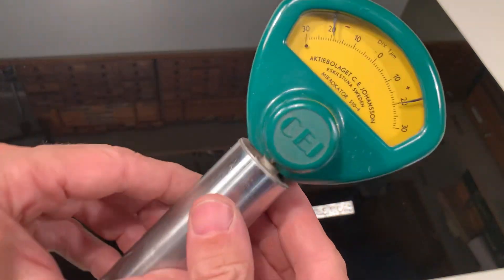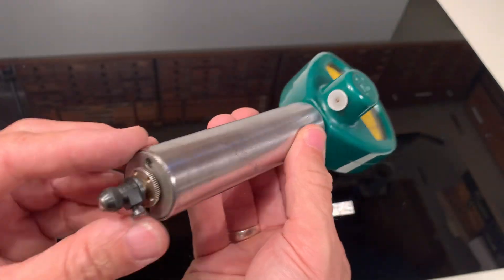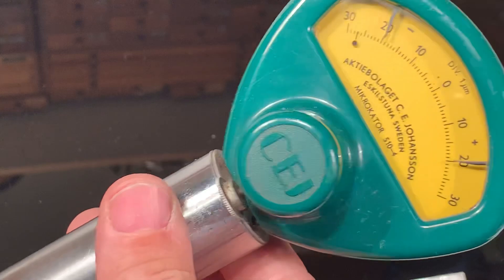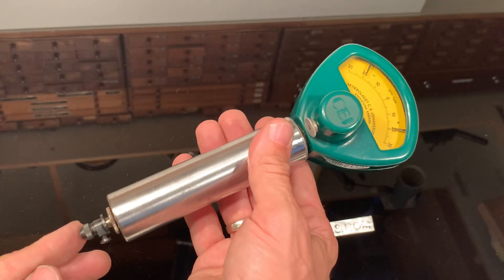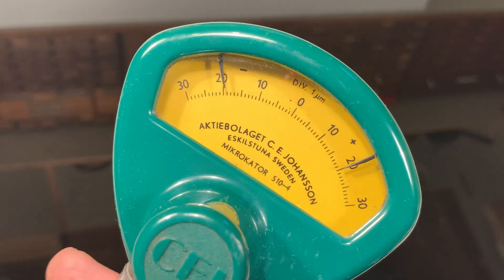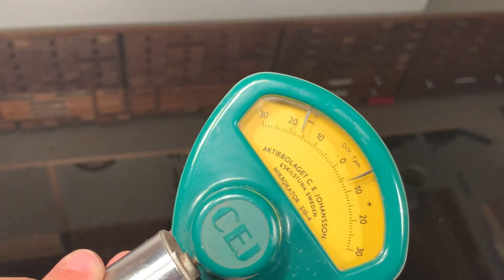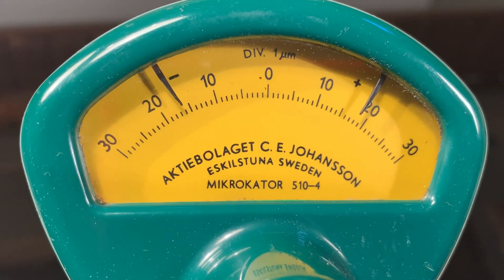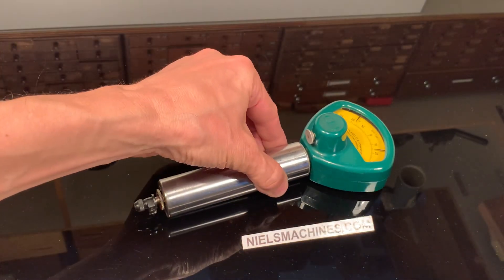C. E. Johansson Mikrokator Comparator 1µm 510-4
A used C.E. Johansson Mikrokator Comparator  1µm

Type 510-4 metric

Shank ø30mm

Scale range 60µm, scale division 1µm, Measuring pressure 250gram +/- 35 gram

Hard steel tip

A Johansson Mikrokator is a mechanical comparator used to obtain mechanical magnification of the difference in length as compared to a standard. A twisted thin metal strip holds a pointer, which shows the reading on a scale. Since there is completely no friction involved in the transfer of movement from the strip to the pointer, it is free from backlash.

C.E. Johansson Mikrokator:
- Mikrokator can measure graduations as small as 1µm with operational error no larger than ±1%
- Construction in the Comparator completely no friction, no backlash and no wear
- Adjustment of the lower limit of spindle travel by means of the knurled wheel at the contact tip at the bottom of the stem.
- Robust, the measuring spindle can be subjected to excessive loads without affecting accuracy

Weight 0.8Kg